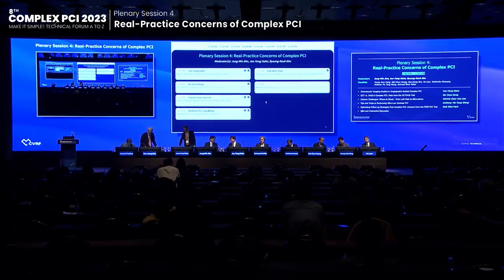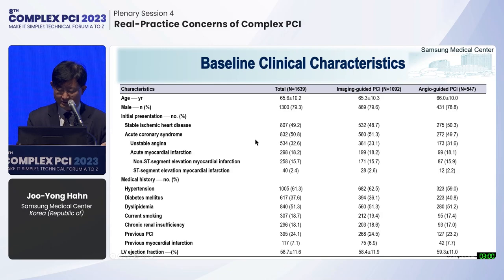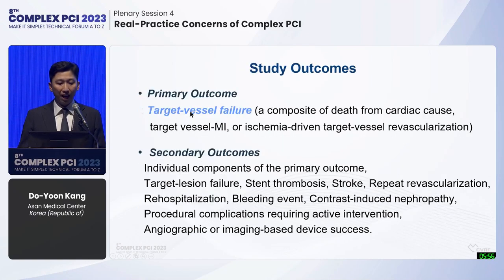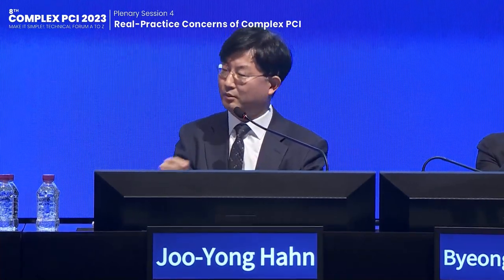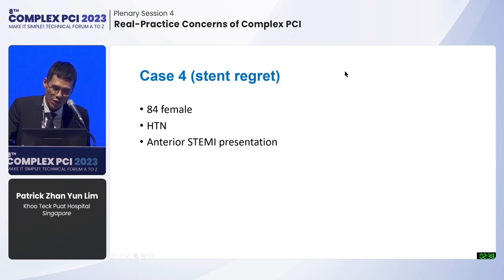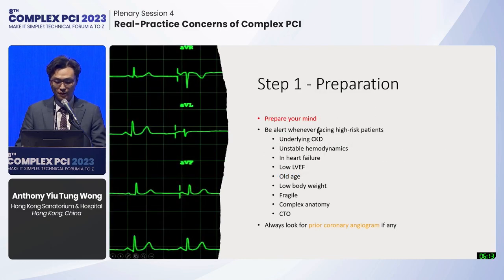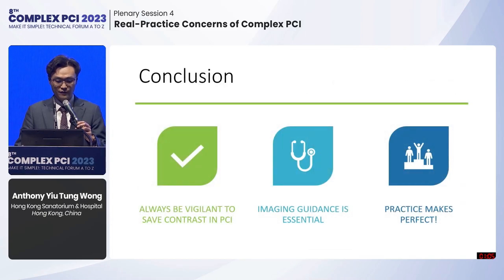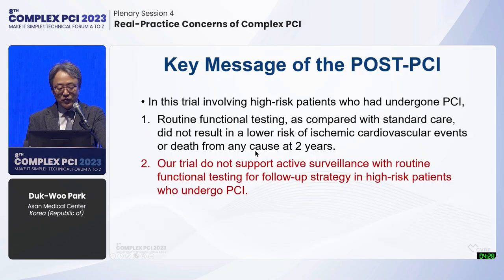[COMPLEX PCI 2023] Plenary Session 4: Real-Practice Concerns of Complex PCI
Plenary Session 4: Real-Practice Concerns of Complex PCI

00:00 Session Introduction

Thursday, November 23
1:00 PM ~ 1:55 PM
Main Arena

Moderator(s): Jung-Min Ahn, Joo-Yong Hahn, Byeong-Keuk Kim
Panelist(s): Young Joon Hong, Wei-Chun Huang, Soo-Joong Kim, Ho Lam, Yoshinobu Murasato, Anthony Yiu Tung Wong, Achmad Fauzi Yahya

00:37 Intravascular Imaging-Guided or Angiography-Guided Complex PCI
- Lecturer : Joo-Yong Hahn

09:15 OCT vs. IVUS in Complex PCI: Data from the OCTIVUS Trial
- Lecturer : Do-Yoon Kang

17:28 Calcium Challenges: Where to Shock - From Left Main to Bifurcations
- Lecturer : Patrick Zhan Yun Lim

26:17 Tips and Tricks in Performing Ultra-Low Contrast PCI
- Lecturer : Anthony Yiu Tung Wong

35:58 Optimizing Follow-up Strategies Post Complex PCI: Answers from the POST-PCI Trial
- Lecturer : Duk-Woo Park

44:11 Q&A and Interactive Discussion